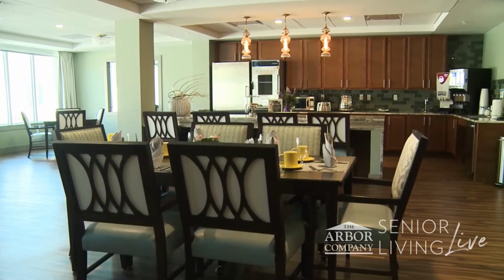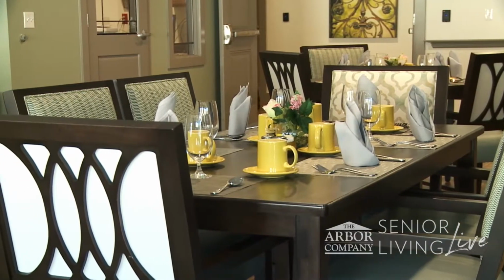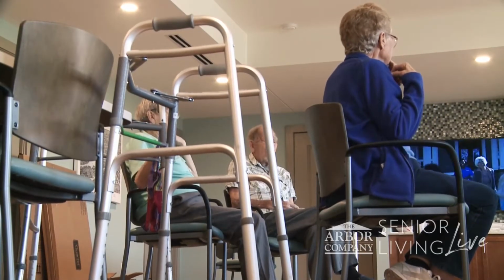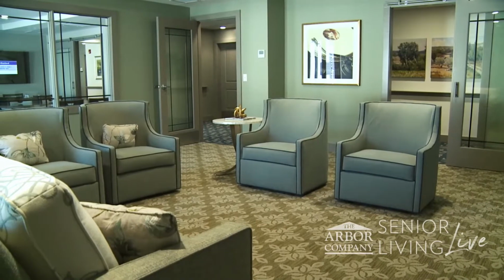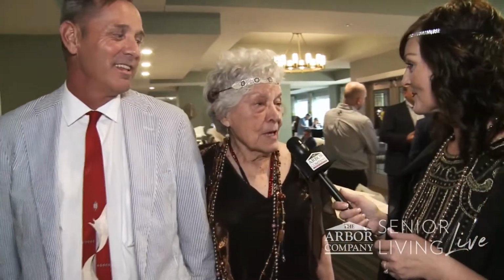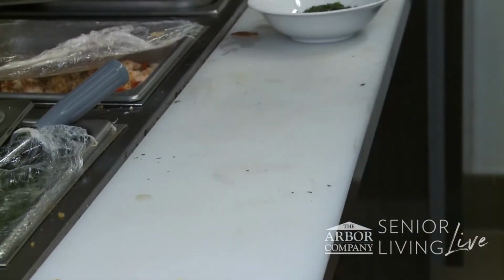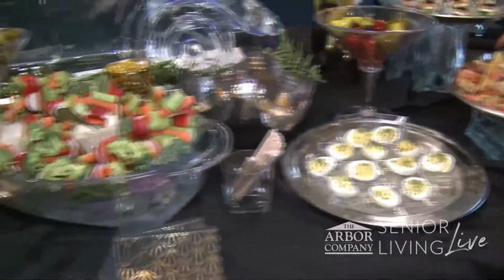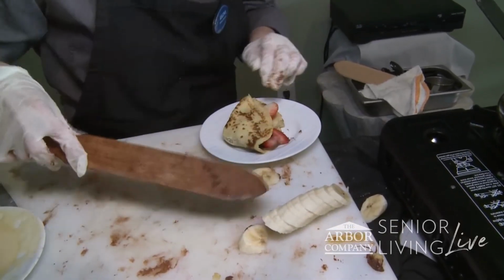Senior Living LIVE! - Episode 23 - What goes into a new senior living community?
What goes into a NEW senior living community? We go on location to a new community opening in this episode of Senior Living LIVE!

Senior Living LIVE is a weekly show that's all about senior living. We answer your questions and help you understand things like assisted living, independent living, and dementia care. Join us every Friday at 11 a.m. eastern for new episodes.